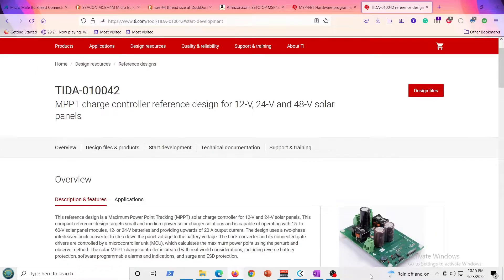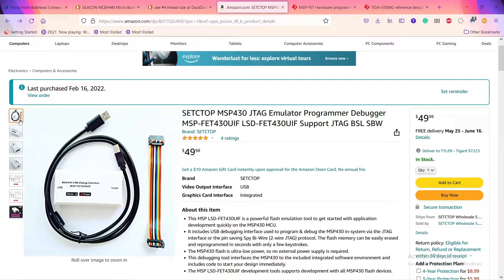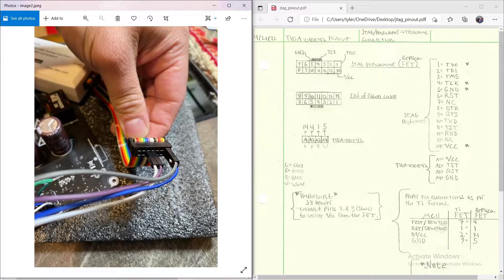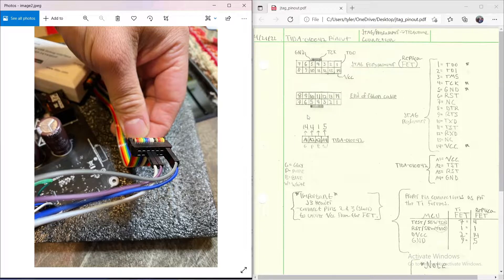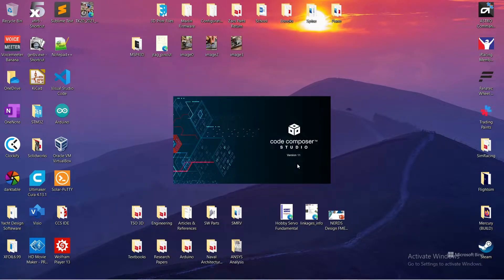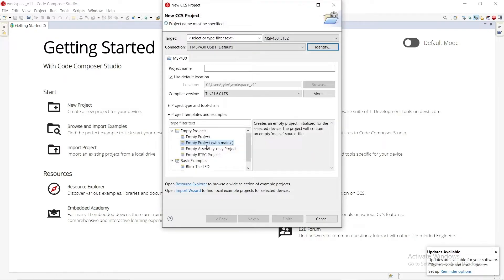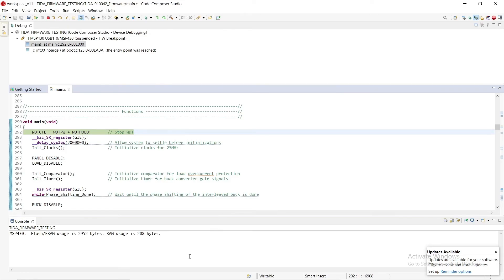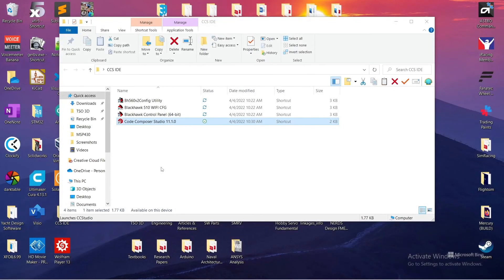TIDA-010042 MPPT Solar Charge Controller Development Using an MSP-FET Programmer/Debugger with CCS.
I show the start to finish process of uploading the firmware to an MSP430F5132 microcontroller used on the TIDA-010042 Solar Charge Controller, a Texas Instruments reference design.

I use an MSP-FET430UIF Programmer/Debugger with Code Composer Studio to compile the code and upload it to the device.